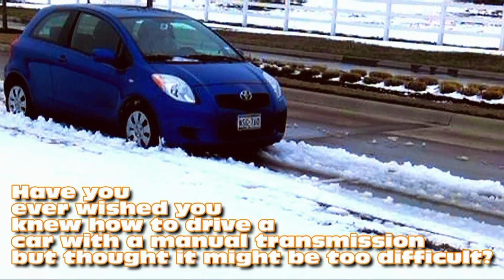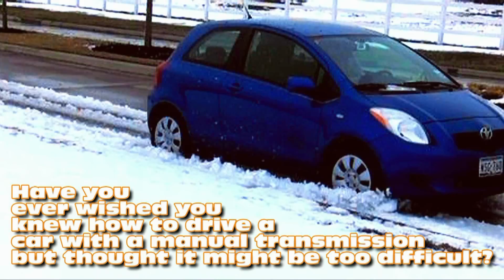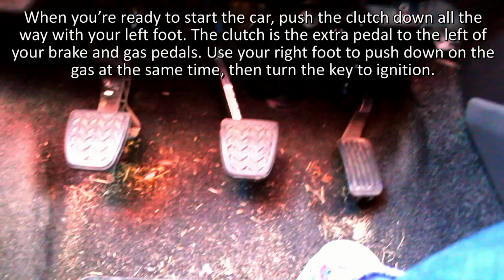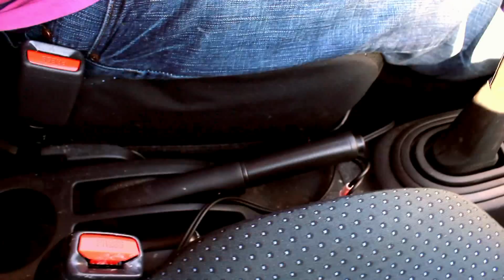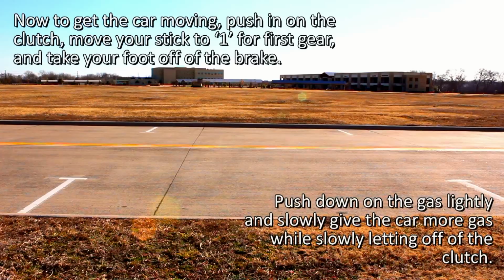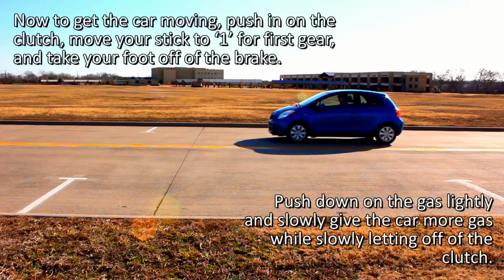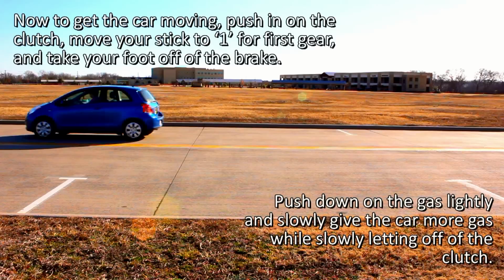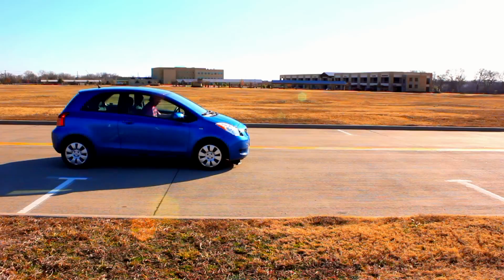How to Drive Stick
This was an assignment for school - we had to make a 'how to' video with text on-screen. I had intended for this to be, you know, entertaining, but I hadn't expected a week and a half of bad weather and snow to foil my video shooting, so I had to make do with the shots that I had. Oh well.